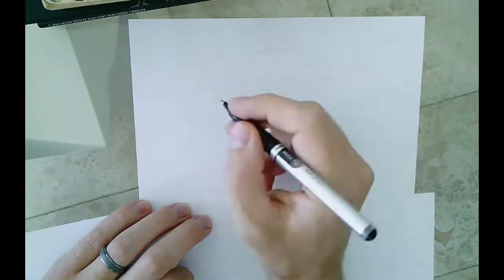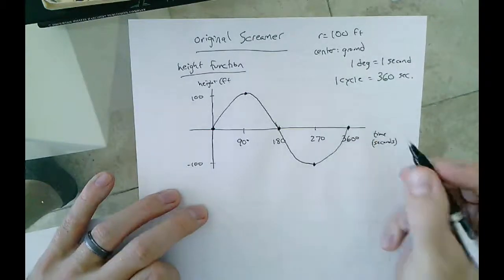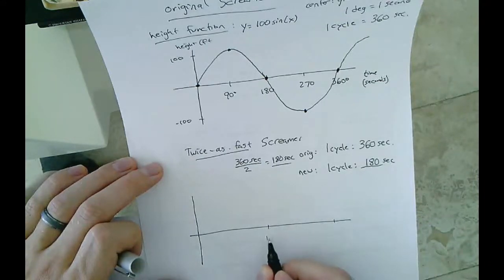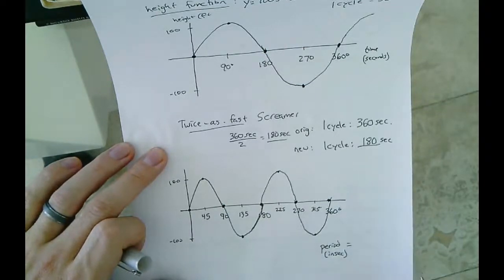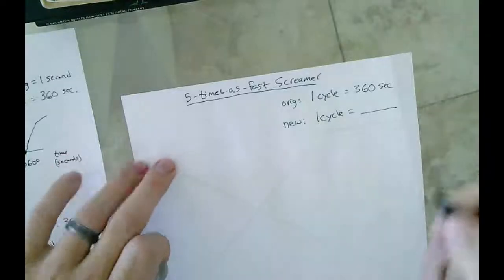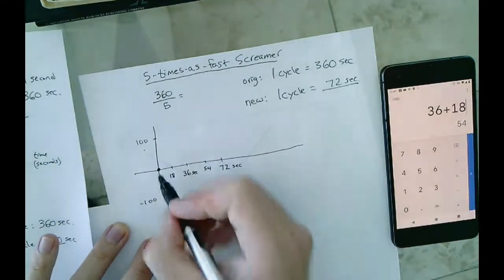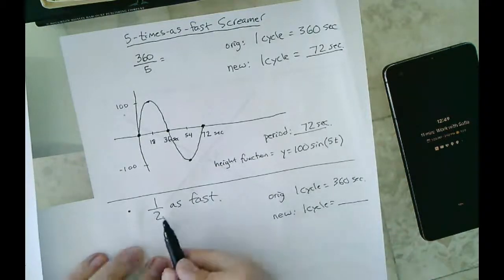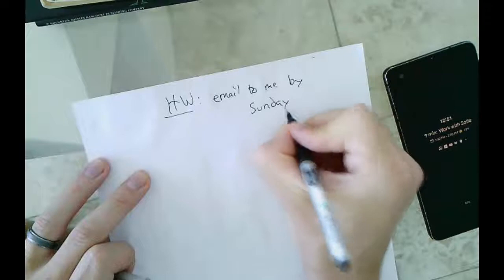Debrief of Friday: What happens when the Ferris wheel speeds up?